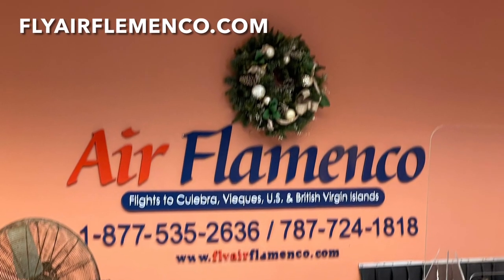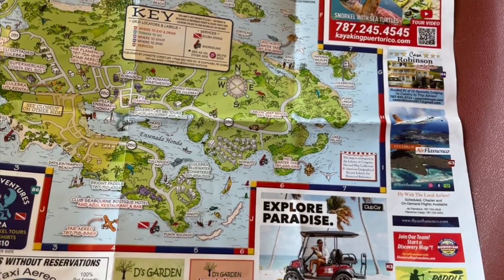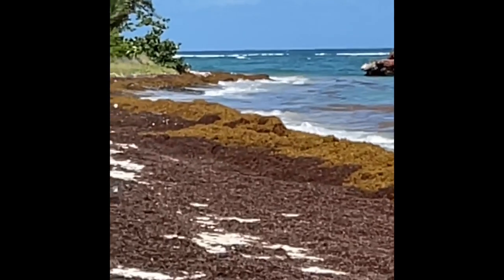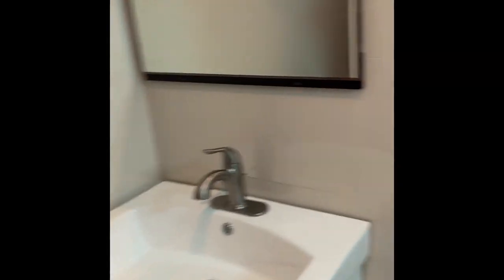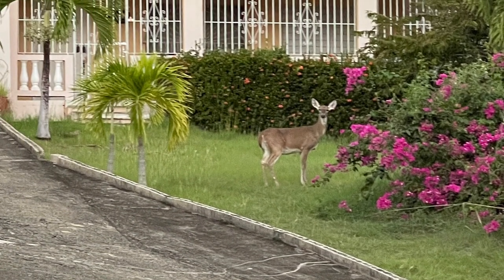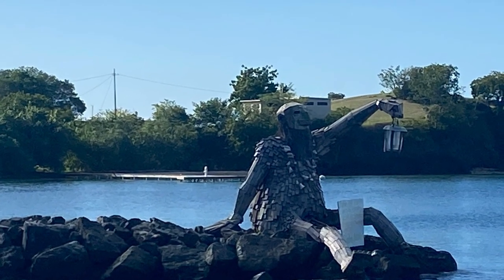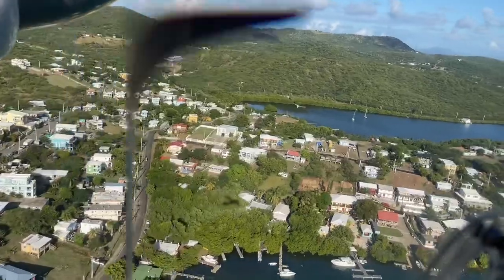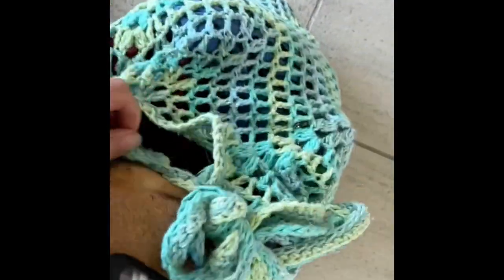Culebra, Puerto Rico US Travel Tips- Ceiba Airport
Some travel tips that may help when visiting Culebra, Puerto Rico Beaches, snorkeling and good food and music